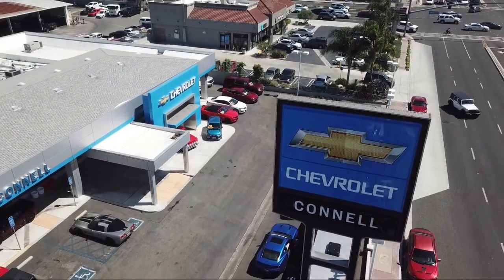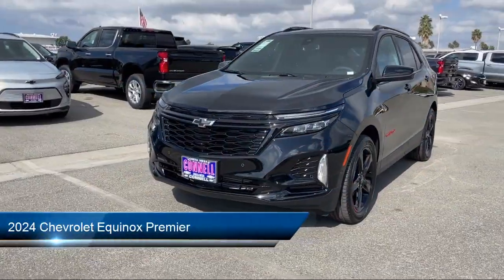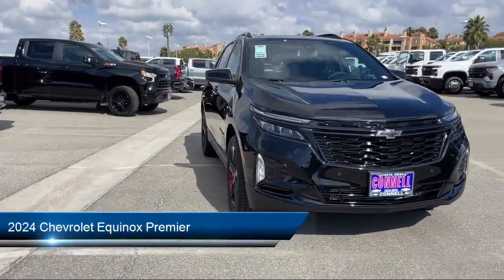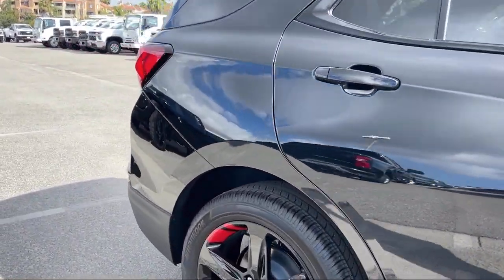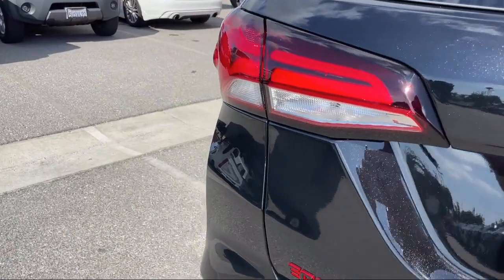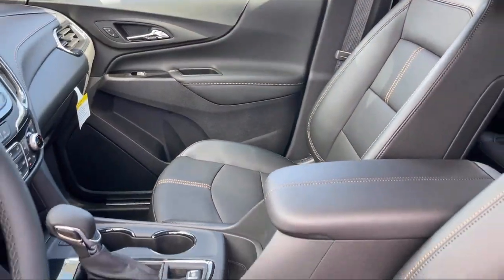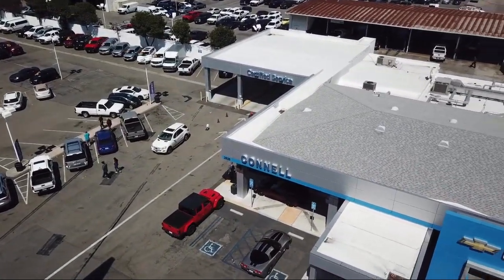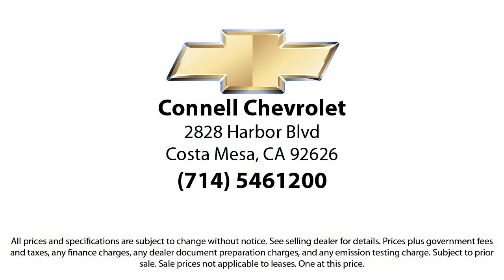2024 Chevrolet Equinox Premier Costa Mesa Newport Beach Irvine Huntington Beach Orange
2024 Chevrolet Equinox Premier Stock Number: R145367 Vin:3GNAXNEG7RL145367.

2828 Harbor Blvd.